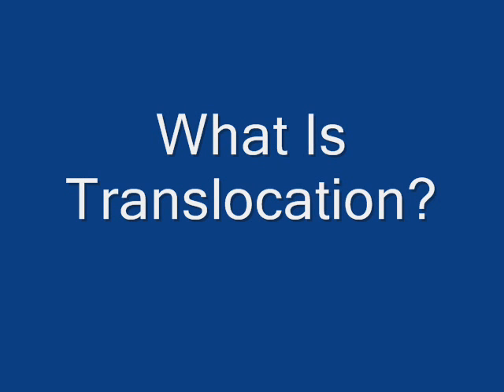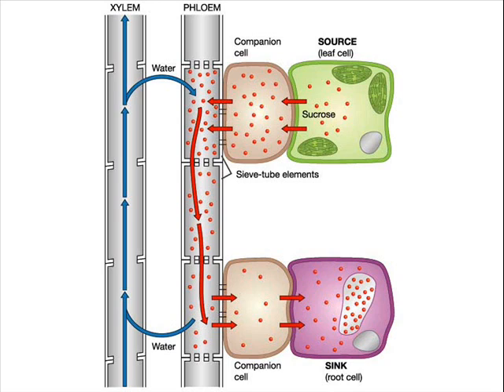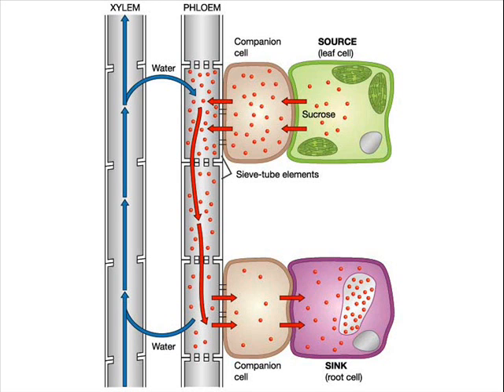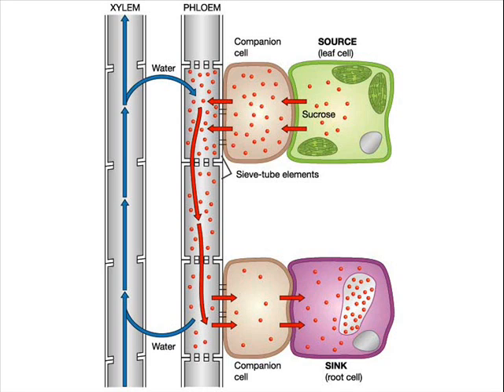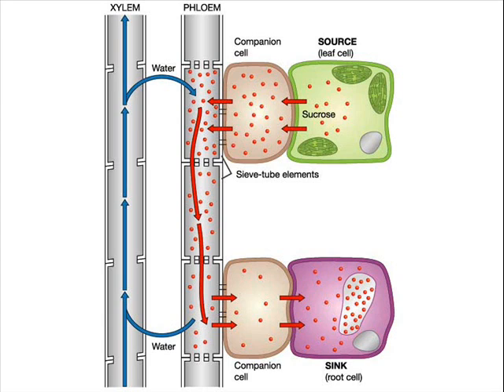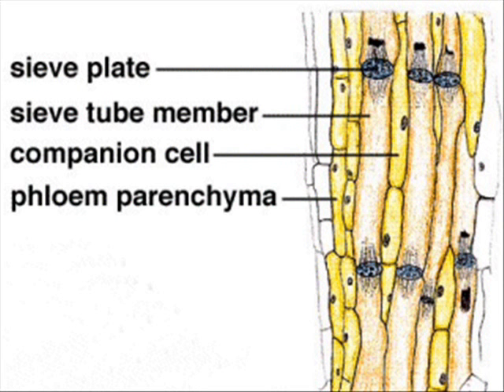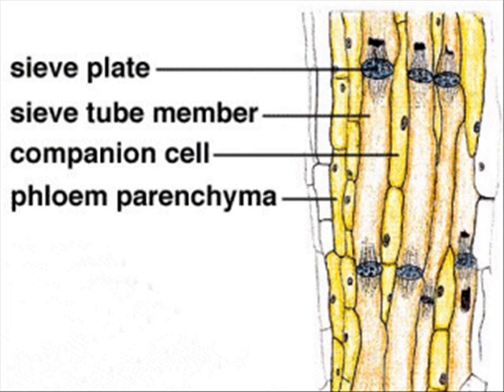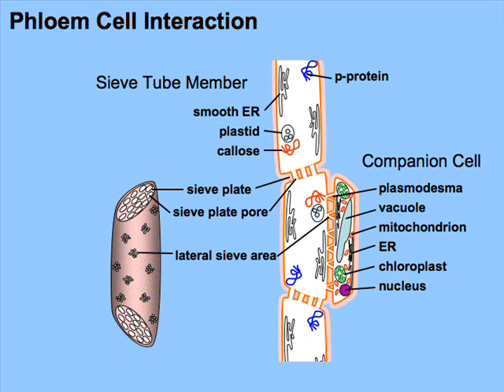Translocation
Details of how translocation works in terms of active loading